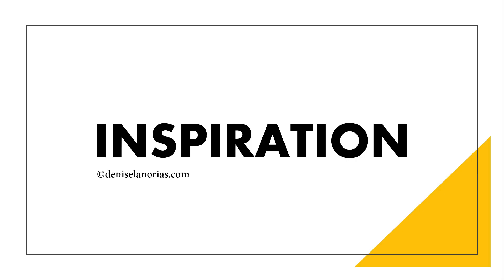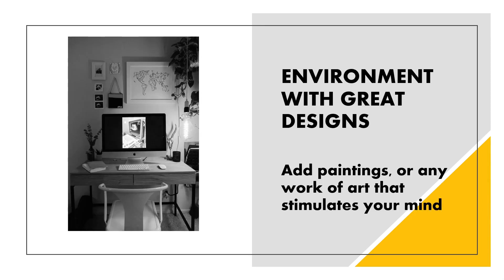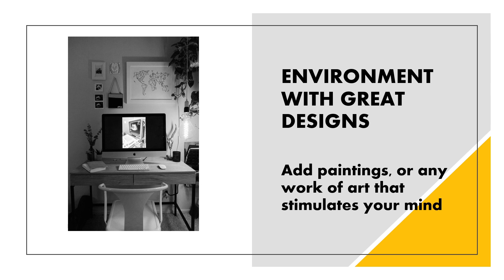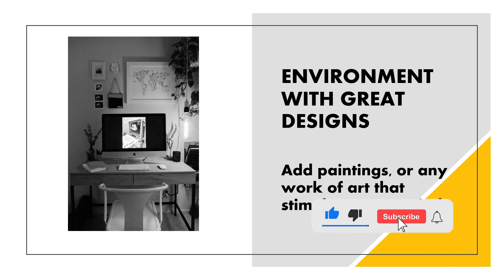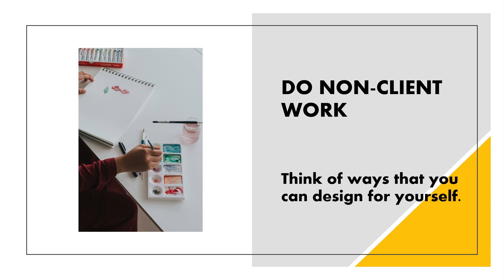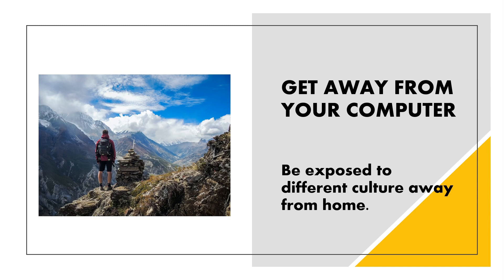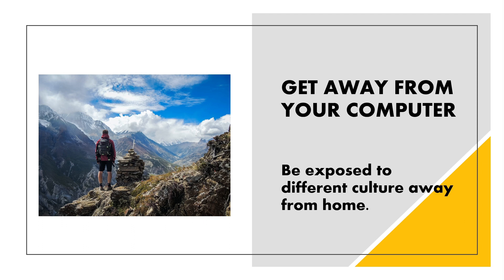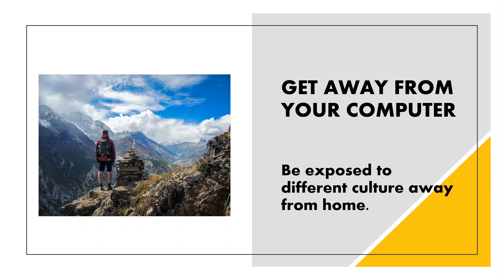UI & Visual Design Crash Course - HOW DO I STAY INSPIRED?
UI & Visual Design Crash Course. This is a video about HOW TO STAY INSPIRED & BECOME MORE CREATIVE. An introduction to the UI Design Series Tutorials.